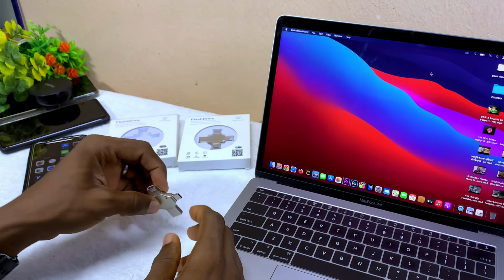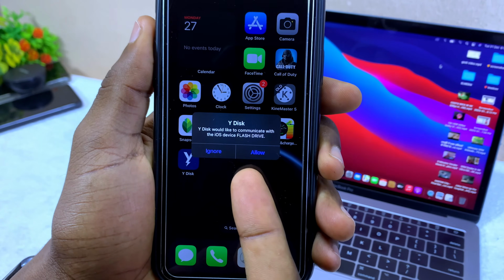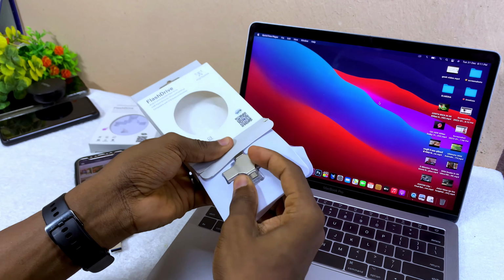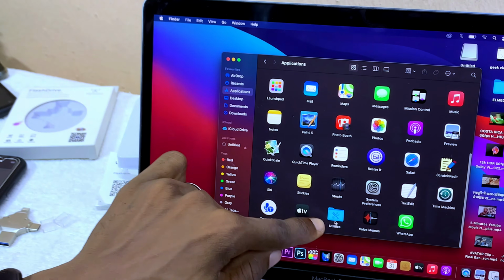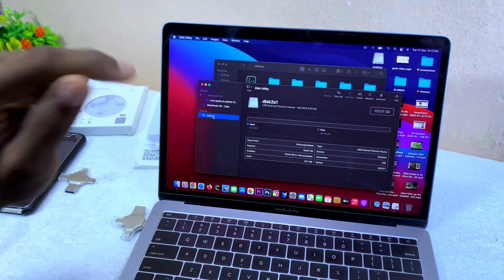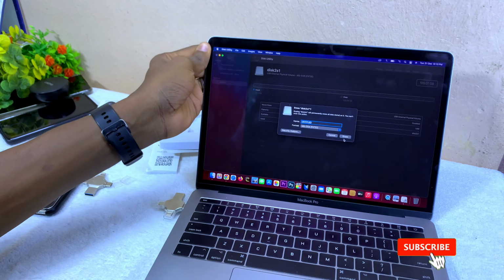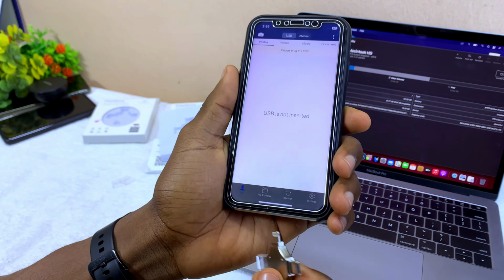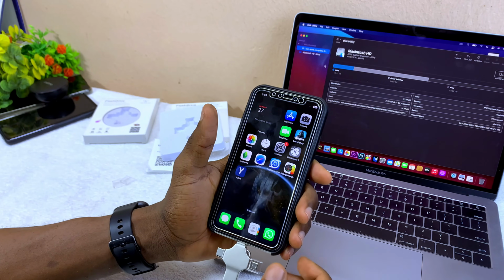Y Disk Flash Drive NOT Working? Fix It FAST - Don't Throw Away !!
Y disk flash drive not working? Perhaps, you struggling with a malfunctioning flash drive that's causing you all sorts of headaches. Well, you're not alone! That's why I created this short video to help you troubleshoot and fix it.

In this video, you will know some common reasons why your y disk flash drive not working, and show you how to apply 2 simple steps to get it up and running again.

So don't panic, don't throw your flash drive for ios away, just sit back, and let us show you how to fix it!

How to Format Your Y Disk